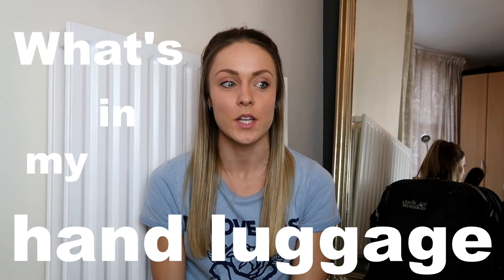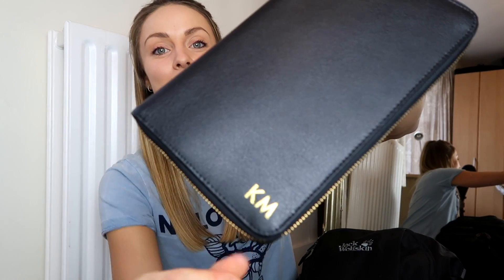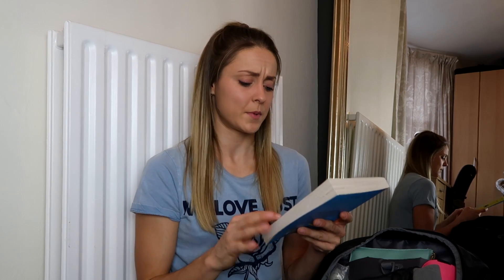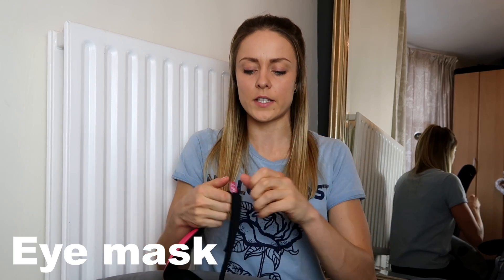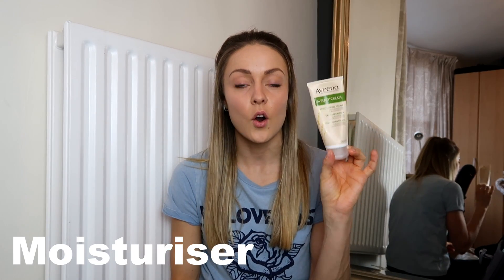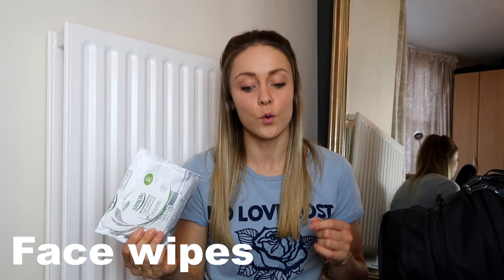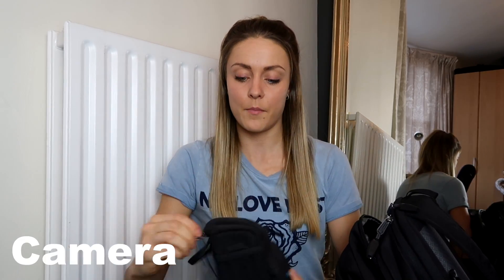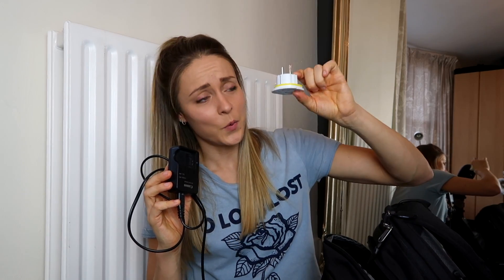What's In My Hand Luggage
Okay... So this is potentially not the most exciting video I've ever made but I thought perhaps some of you guys and girls might find this useful when you're trying to pack your hand luggage when you're going abroad.

Links to all of the things I mention in this video are below:

• Portable Charger
• Not Working
• Travelrest Pillow
• Bose QuietComfort 35 Headphones
• Canon G7X II
• Joby GorillaPod
• Seagate Backup Plus 4 TB
• 5 in 1 Type C Hub

Hope you enjoyed this video even if you didn't find it particularly helpful!

See ya next time, guys! :)